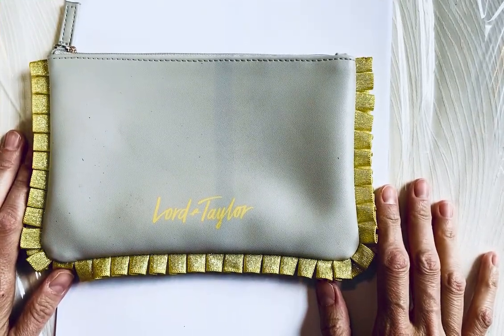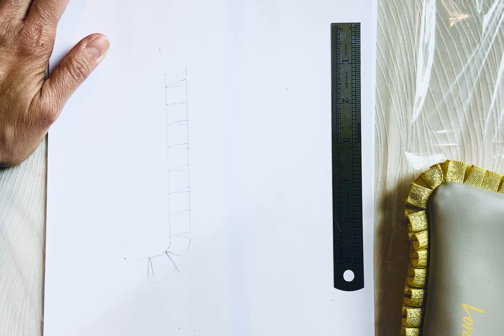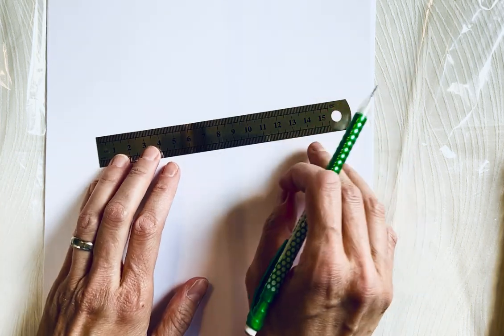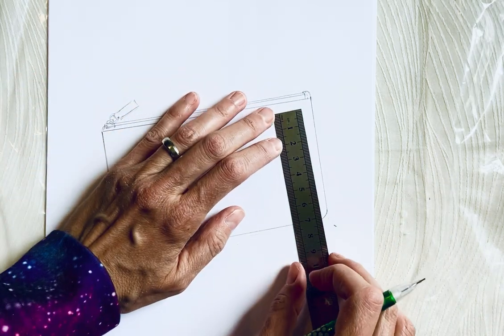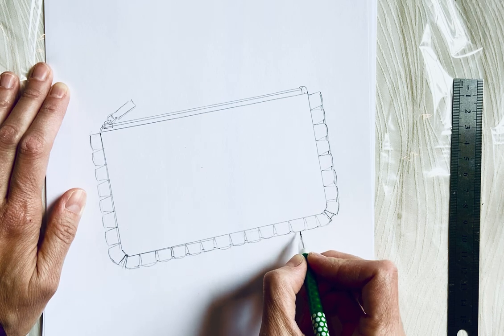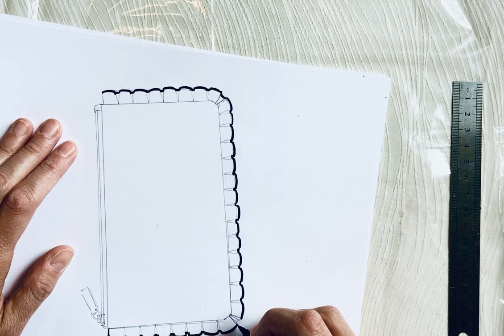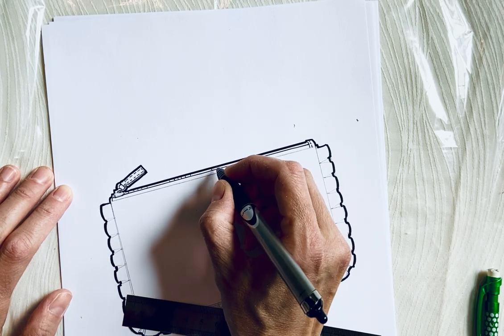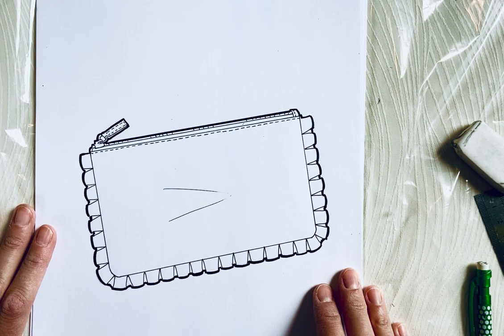Handbag Tutorial - Cosmetics Flat Pack Top Zip - Hand Sketch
Handbag Sketch Tutorial - Smooth grain PVC Top Zip, flat construction, cosmetics bags hand sketch.